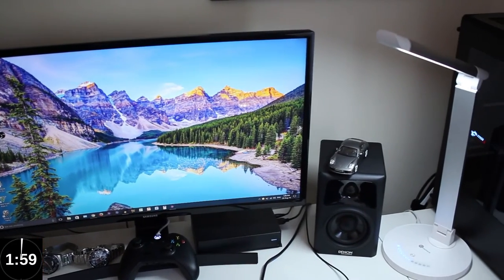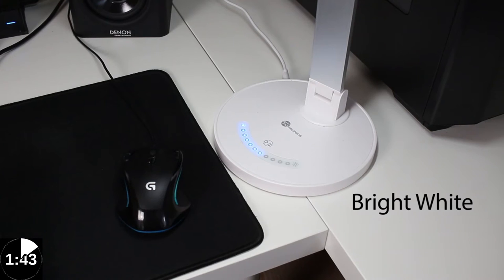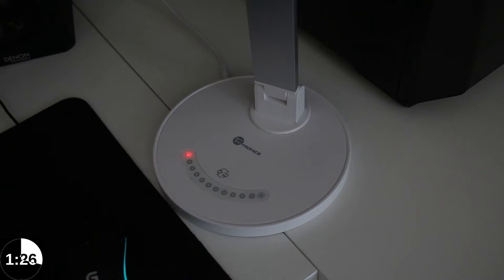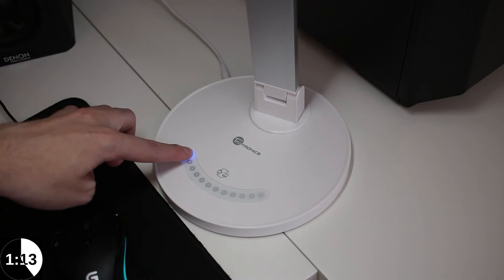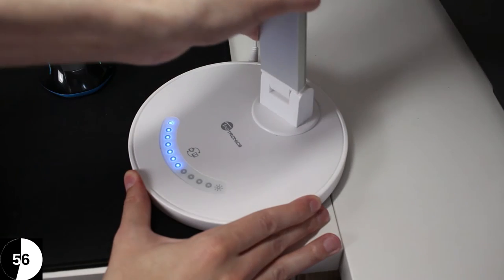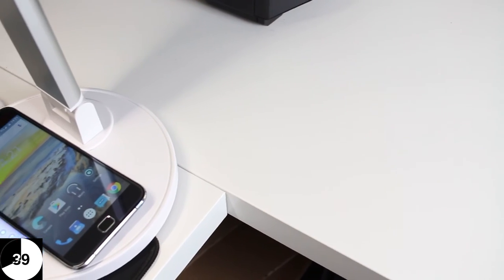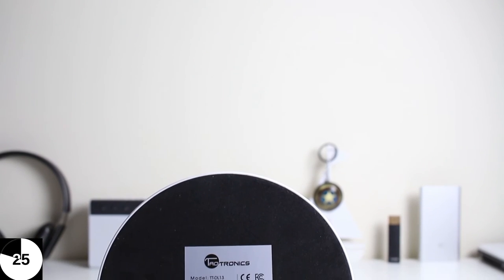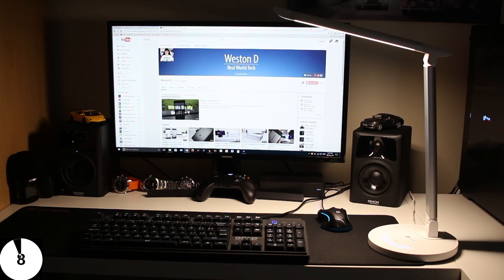2 Minute Tech - Taotronics Desk Light (Episode 1)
Hey everyone, today I introduce the first episode of my new series 2 Minute Tech. In this series I will showcase different pieces of tech in 2 minutes or less, that I think you will find interesting or useful.
Todays video is all about a LED desk light from Taotronics. Its really affordable and handy to have in your set up.

(IN) - Alternative